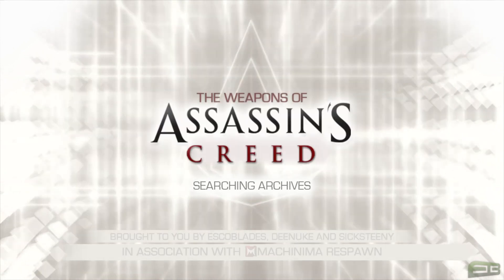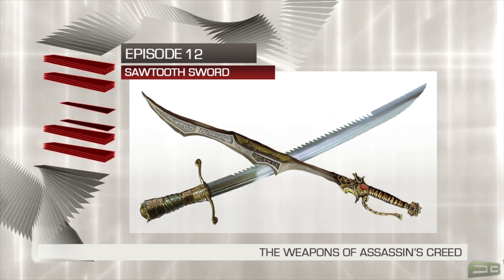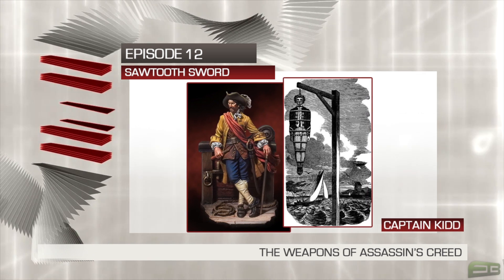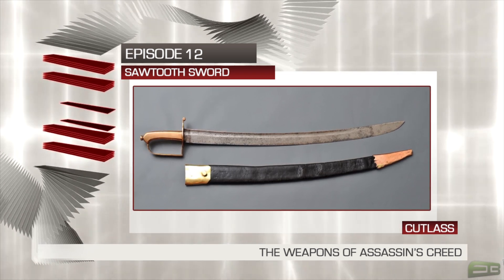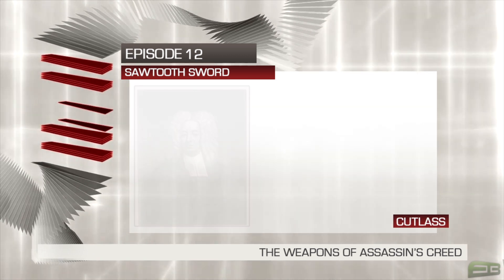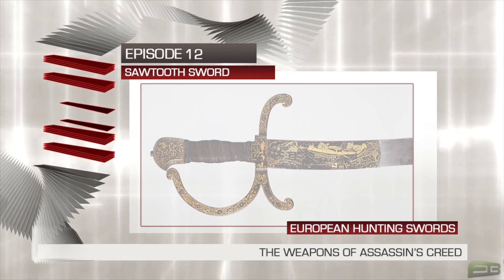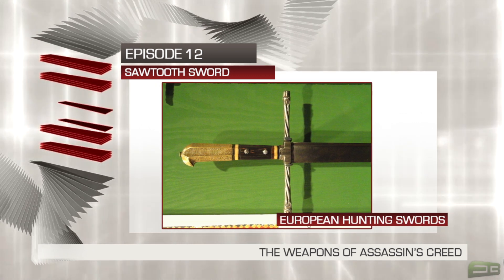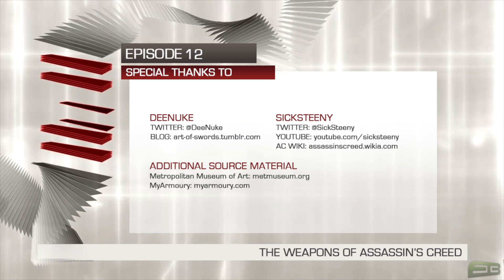The Weapons Of Assassin's Creed - The Sawtooth Sword (Episode 12)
Preorder AC3 from these retailers:
This is the twelfth episode of my Weapons Of Assassin's Creed series, where i take a bit of a closer look at the weapons that have been portrayed in the Assassin's Creed games so far, their history, and connections with real life counterparts and inspirations. This is a joint collaboration with Deenuke, who runs the Art of Swords blog and Subject 16, ComDev of the AC Wiki.
(Can we get this video to 200 Likes or more please? I'd really appreciate it. Thank you)
Links follow:

I have full, written permission (available on request) from Ubisoft to use their trailers and promotional footage officially released and distributed by them, as well as captured video footage highlights of Ubisoft videogames that are on general retail release in the UK on my Youtube Channel.